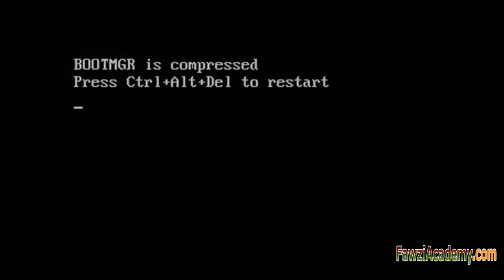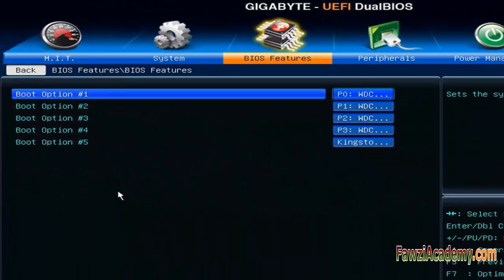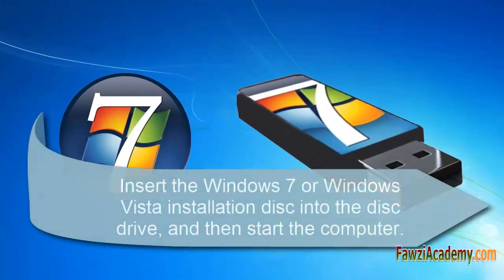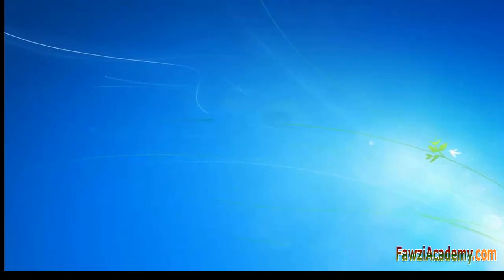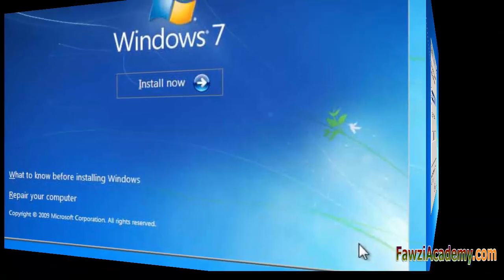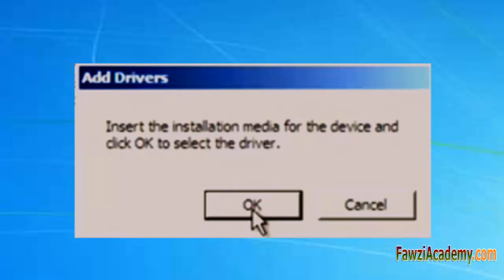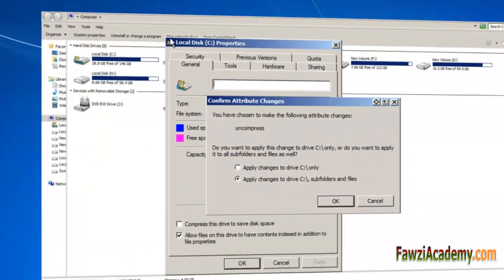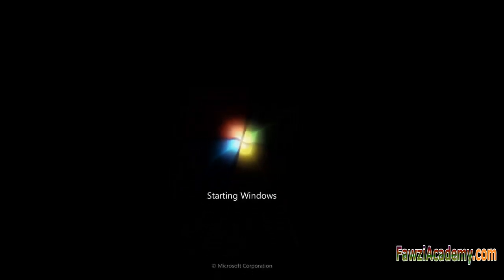BOOTMGR is Compressed HOW TO FIX - system recovery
BOOTMGR is Compressed Press Ctrl +alt + Del to restart- system recovery

Hi
Sometimes while turning on your computer system windows 7 or vista
You may receive the following error with black monitor
BOOTMGR is compressed
Press Ctrl +alt + Del to restart
Do you face this problem?  How to solve it?
Using the Compress feature on the system drive can compress some of the files required to boot the Windows OS. This could simply make your Windows computer NOT boot
If the problem isn't hardware related you can fix it
With relative ease as long as you have a Windows DVD handy.
Set the BIOS to LOAD from the CD drive first
Save and Exit from the BIOS
 Insert the Windows 7 or windows vista installation disc Drive
And then start the computer
Press any key to boot from CD or DVD
Press ENTER
Windows is loading files the blue monitor appear
Select language, time and currency, and other sitting
Don't select install otherwise the local disk will be formatted
Select Repair your computer
System recovery options searching for the installation disk
Check use recovery tools and select the operating system
You want to repair Windows 7
Sometimes you have more than one operating system on your computer
Now click on "Load Drivers"
You'll get this screen. Click OK
Now you'll get an explorer window. Click on Computer
Right, Click on Installation Drive which would be the C drive in most cases. Select Properties
 Uncheck on "Compress this drive to save disk space" and click Apply/OK
Confirm attribute changes box pop up
Make sure it says "uncompress" and ensure that "Apply changes to drive C:\, subfolders and files" is selected.
Now click "OK" and wait for few minutes until it is uncompressed.
Once it's done reboot your computer normally and see if it loads
Don't press any key otherwise, it will boot from CD
The starting windows appear